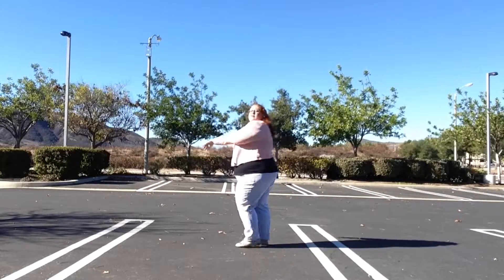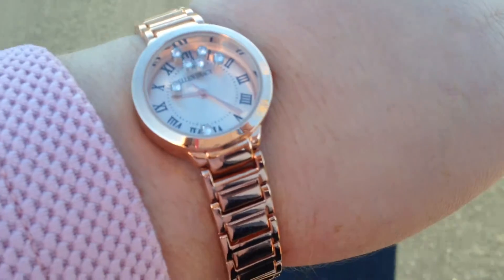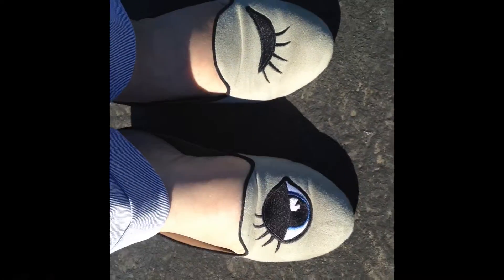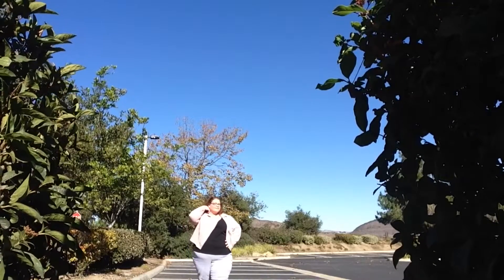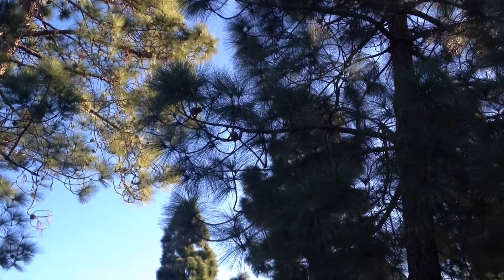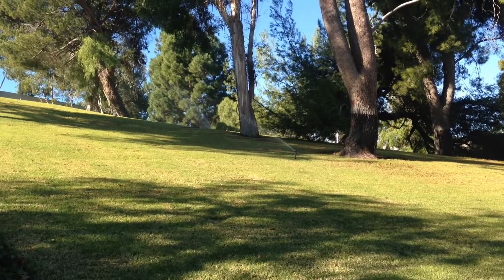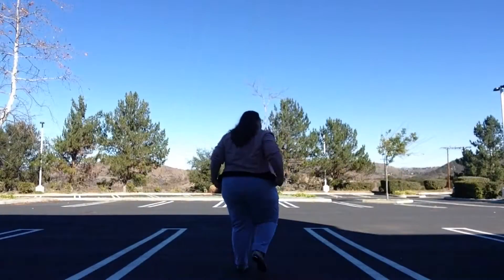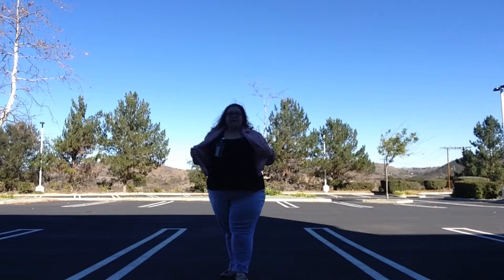Capsule Wardrobe Outfit 12.15.15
A capsule outfit I wore to work on a chilly, bright day.

More on CapsuleofWonder.com!

Hi everybody! Brenda from capsuleofwonder.com here with another outfit of the day.  This was an outfit that i threw together when I was running late.  The watch, this is Ellen Tracy faux rose gold watch with little blingies that move inside.  I love this watch, I to kingdom come to get an extra link so it could fit around my wrist, and now I'm wearing it like there's no tomorrow.  Now, in a capsule wardrobe accessories are free and you can have as many as you want but I try not to take advantage of that.  I've got my rose gold and then I've got my more casual leather band.  These loafers.  These are suede loafers, they were designed by Iris Apfel, she's a style icon, if you haven't looked her up please do!  She has a line called Rara Avis I have a few pieces of hers. These were actually donated to me by my sister. We do a lot of trading in our wardrobes.  When we get sick of something or have worn something out.  These were no exception to the rule.  I had my eye on these from the second she got them.  So cute and whimsical! The pants, these are from Lane Bryant.  They're a train conductor's stripe. I wear them in place of a khaki or a denim.  They are really the only pants that I own currently.  So, I rocked them pretty hard today because it was unseasonably cold.  The earrings are Betsey.  Did you guess that? I bet you guessed that.  And the jacket, that's from Torrid.  I got it last season.  I loved the mix of the blush color with the moto.  I know, trending.  But I loved it.  Anyhow, this is my outfit of the day.  Even though I was running late you can see I easily put something together that doesn't look slouchy.  And that's just one of the beauties of a capsule wardrobe is that even if you're feeling off, or you're running late.. or maybe you're just having a bad day.  None of your outfits are going to look like a compromise because one of the main ideas is that you are picking and choosing clothing that fits you well, and makes you feel confident regardless.  So every piece in your wardrobe is meant to be something that you want to wear.  More videos soon on capsuleofwonder.com!